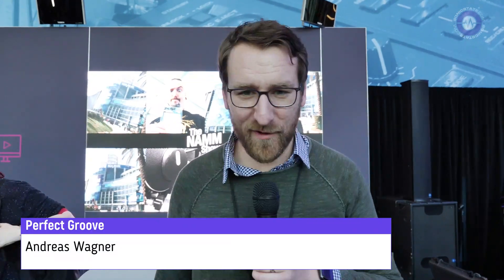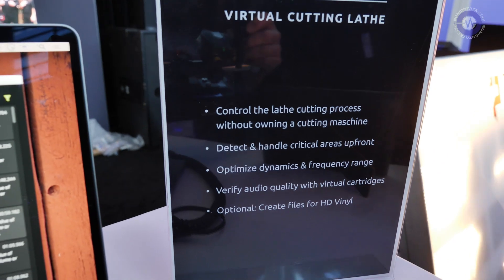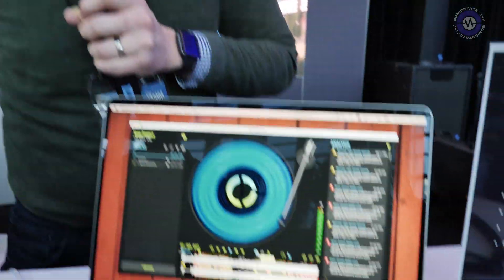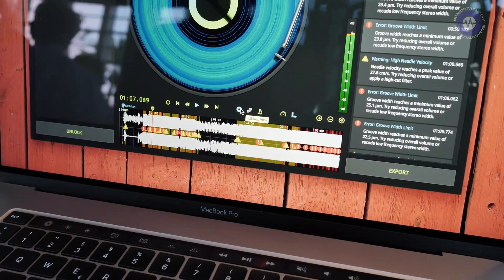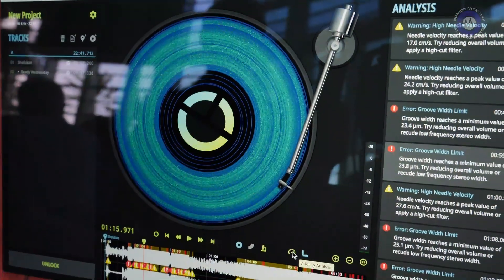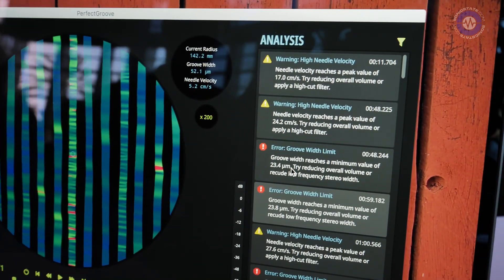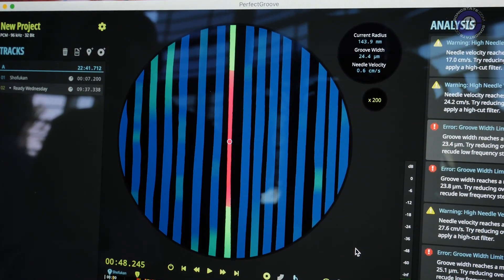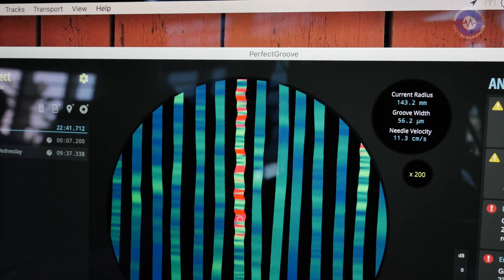NAMM 2020 Rebeat Perfect Groove Vinyl Mastering Pre-Processing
Perfect Groove is a virtual cutting lathe allows you to apply a virtual cutting process to your final master.
It allows you to monitor the cutting process by creating a map of needle velocity and groove to direct the mastering engineer to create a finished master without the need for extra filtering process. A sort of pre-mastering emulation to avoid issues when making the final master for vinyl.